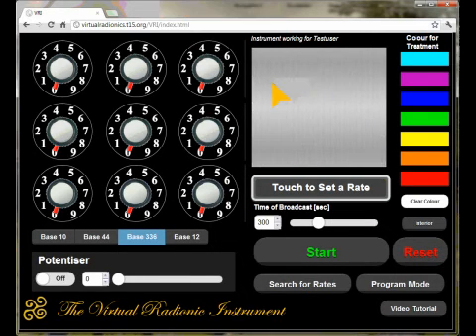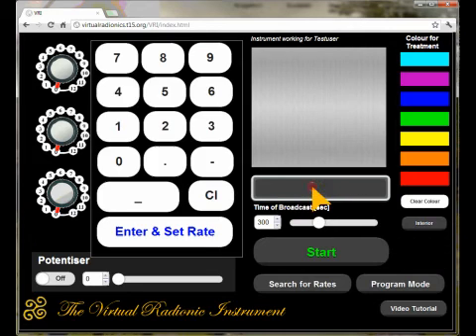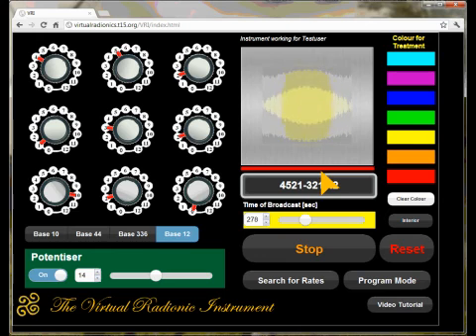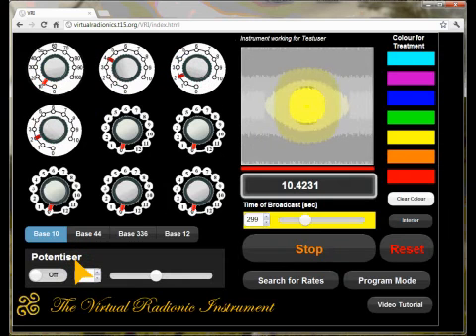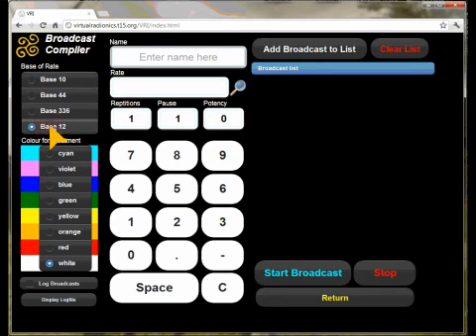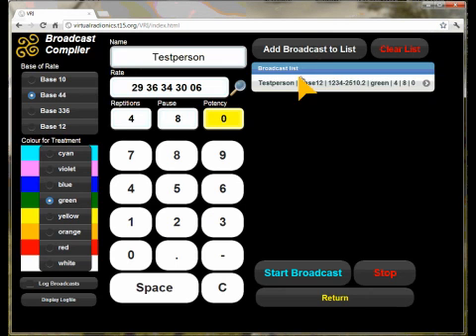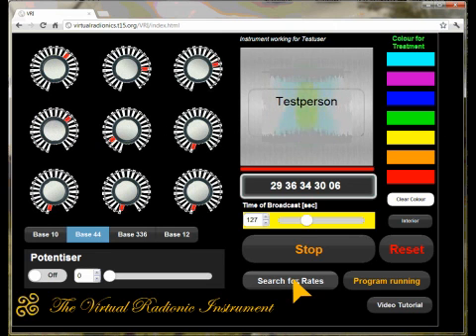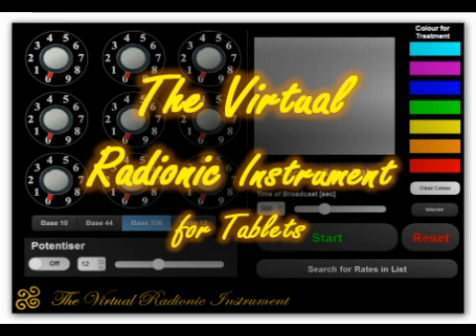Virtual Radionic Instrument for tablets - Video Tutorial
Video tutorial for the Virtual Radionic Instrument for tablets.
by Geoffrey Ardens